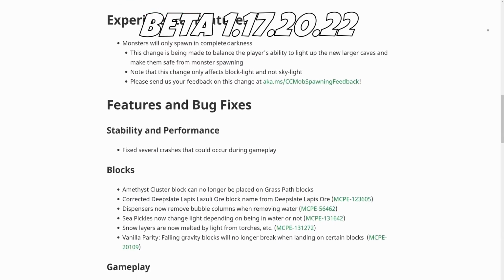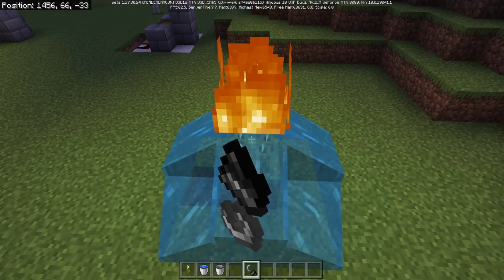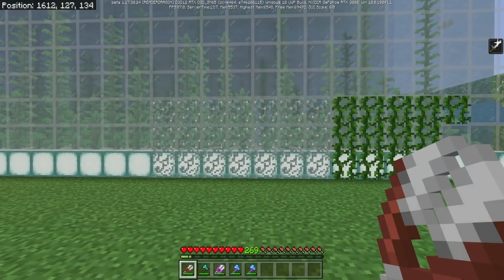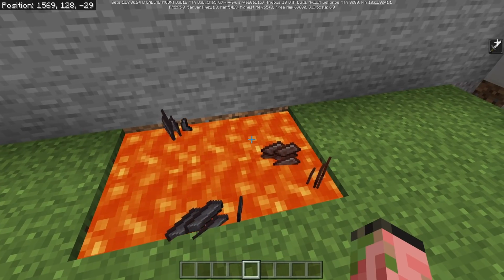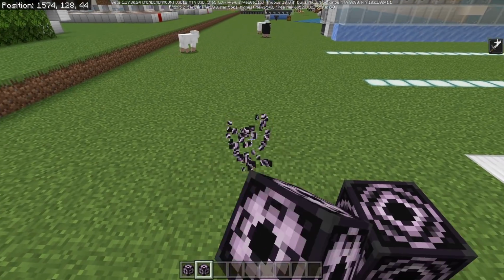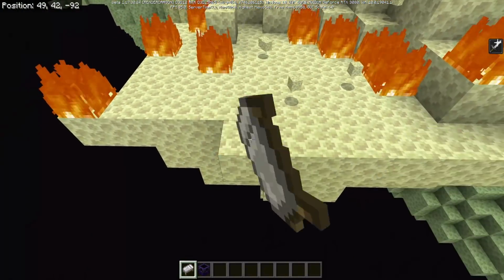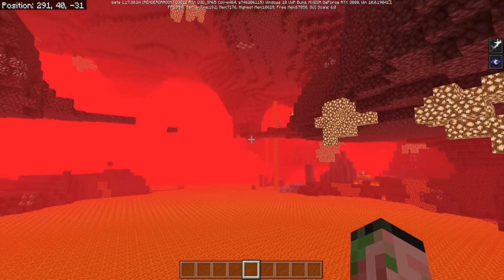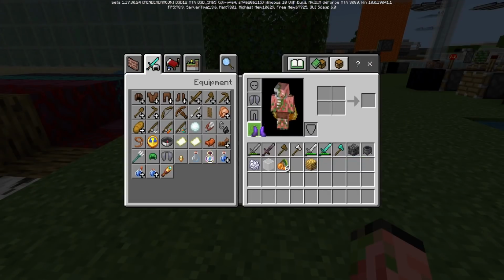Target Blocks are FINALLY Fixed! Redstone Updates, Bug Fixes & More! Minecraft Bedrock 1.17 Beta!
Welcome to another Bugrock of the week! The recent 1.17 betas bring TONS of new changes! Redstone updates, quality of life features, bug fixes, and so much more! I hope you enjoyed todays episode! 😋 Have a good day!

Got any bugs you want me to cover? Lemme know in the comments :D

-Latest video! Minecraft Bedrock: EASY Obsidian Farm! 5 Minute Build! 3,000/Hour Tutorial! MCPE Xbox PC Switch

Changelogs:
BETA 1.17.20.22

THESE BUGS WERE FIXED! :D
Limited the maximum number of phantom that can spawn:
Sea pickles now go dim after being removed from water:
Falling gravity blocks will no longer break when landing on certain blocks:
Using bone meal on moss blocks now also replaces Tuff blocks:
Shears now correctly cut vines and glow lichen faster:
Weeping and twisting vines now grow correctly after the player breaks them:
Armor stands now drop equipped items when destroyed by fire or lava:
Clock and compass items no longer function in the recipe book:
Experimental and non experimental worlds will now have the same world spawn:
Mob spawning in the nether has been changed to more closely match Java: